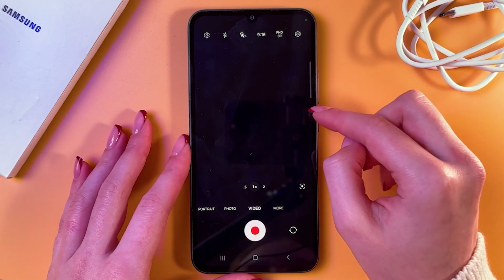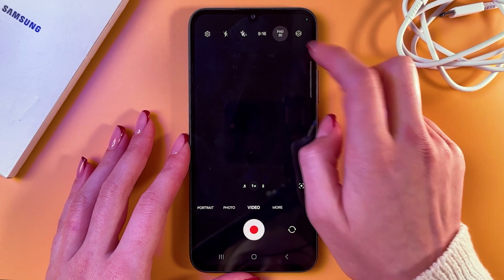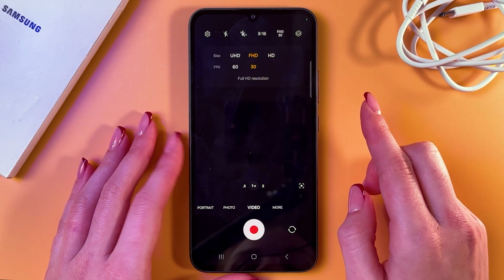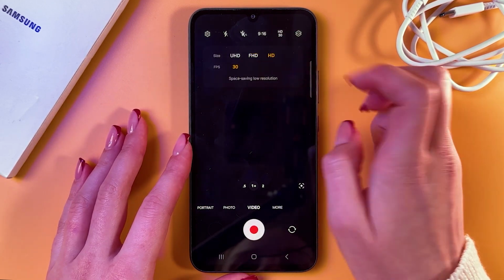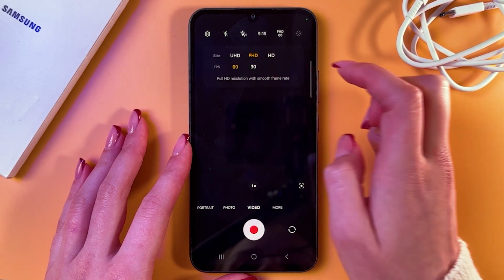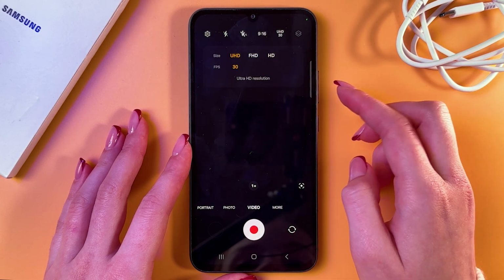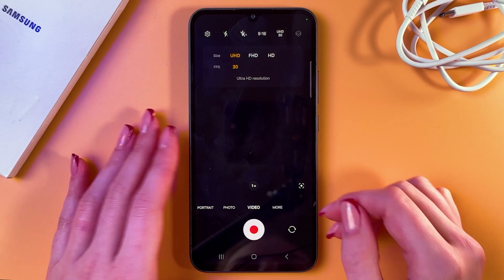Samsung Galaxy A34 Guide - Easily Switch Your Video Quality to Full HD 60fps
Hello everyone! Today I'm thrilled to guide you through a simple yet crucial process on your Samsung Galaxy A34 — changing the video resolution. Have you ever wanted to customize the quality of your videos for better details or smoother playback? In this video, I show you how to tweak the settings right on your device, ensuring every video you capture is absolutely perfect, whether it's in stunning Full HD at 60fps or not. Join me in this quick tutorial and enhance your video recording skills! Thank you for tuning in, and make sure to leave feedback if you find this guide helpful!

This video also covers the following topics:
Change Video Resolution on a Samsung Galaxy A34
Samsung Galaxy A34 Video Settings Tutorial
How to Set Full HD 60fps Video on Samsung Galaxy A34